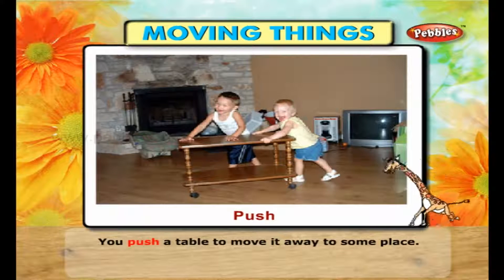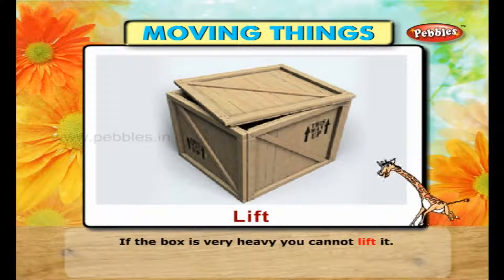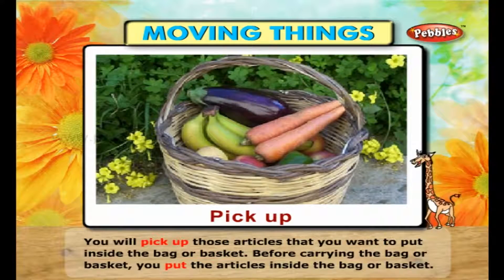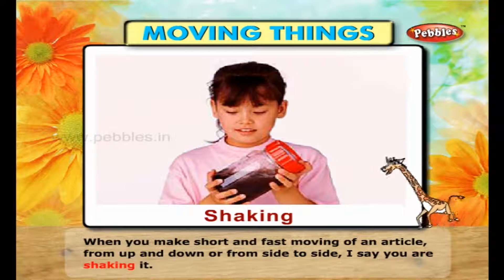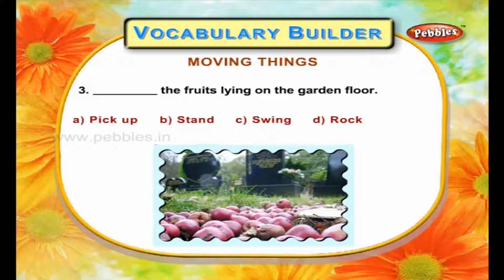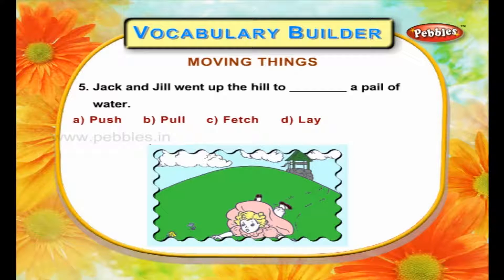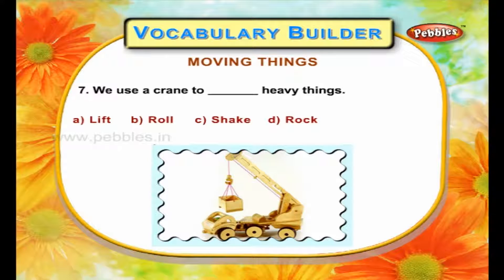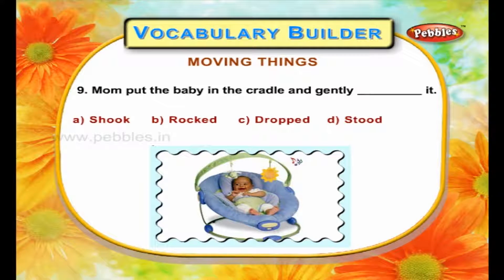Learn About Moving Things for Children's | Vocabulary Builder | Learn English Grammar